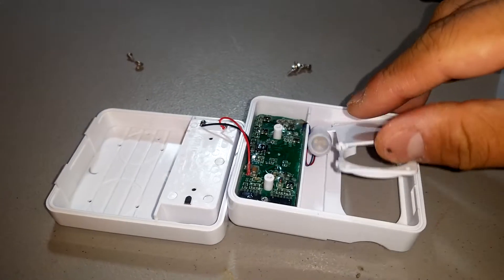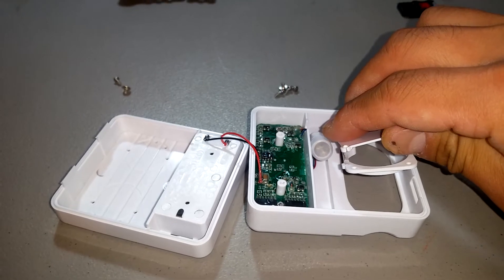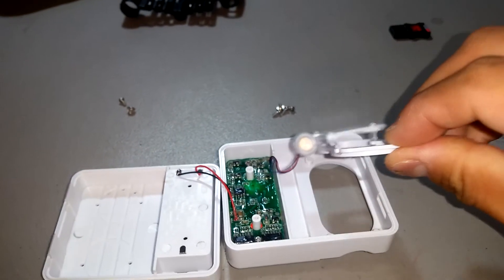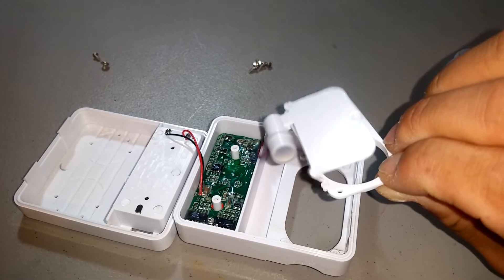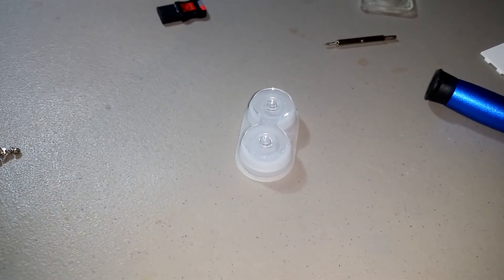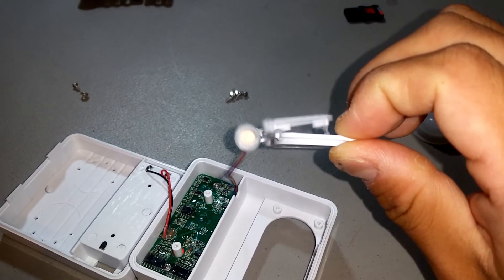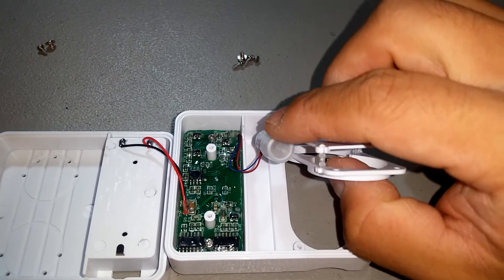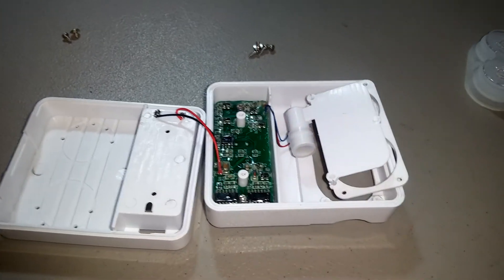VueSonic Advance 2 Scleral Lens Cleaning System Internals and Teardown